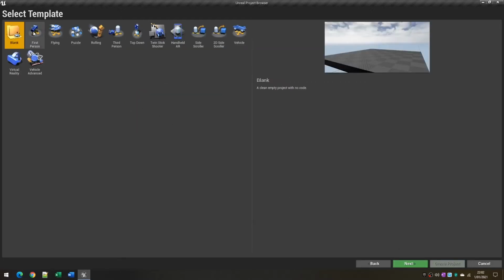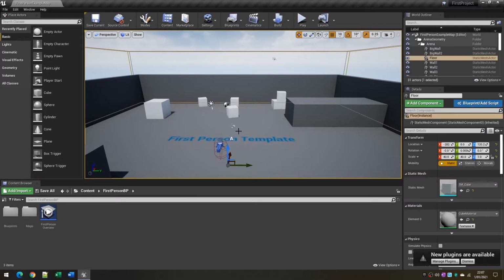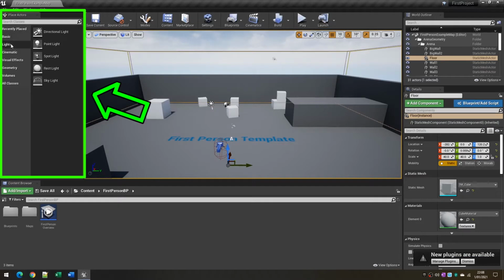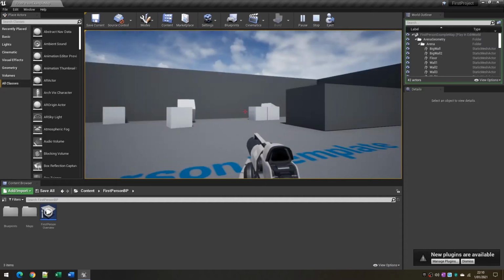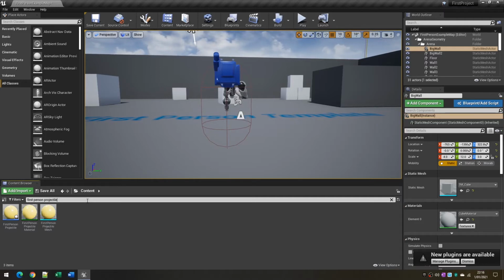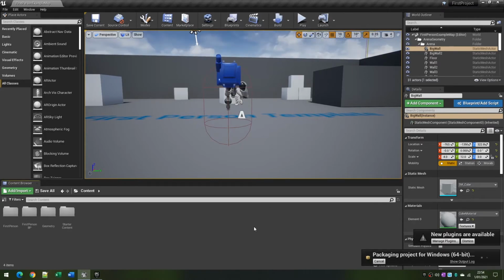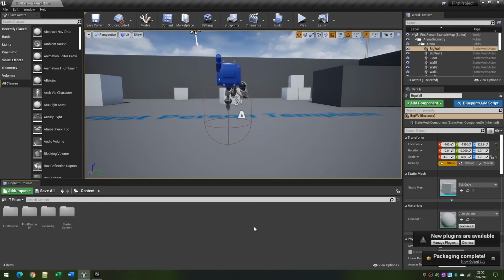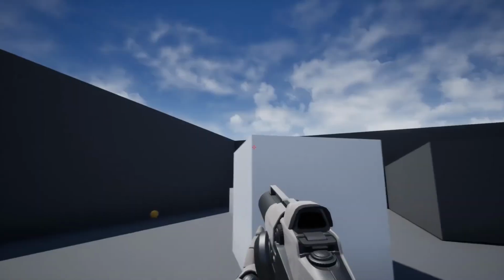How I started learning Unreal Engine 4 | Devlog #1 - Game Development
THIS IS NOT A TUTORIAL. This is my noob attempt at learning game development.

Day One - Absolute Beginner
I started learning how to use Unreal Engine 4 by going through the basic interface to set up a first person shooter template game. The tutorials I used were really insightful and well explained by a professional game developer named Katie.

This video and the ones that follow will document my journey of learning Unreal Engine 4. My hope is that by the end of 2021, I can begin developing my first game.